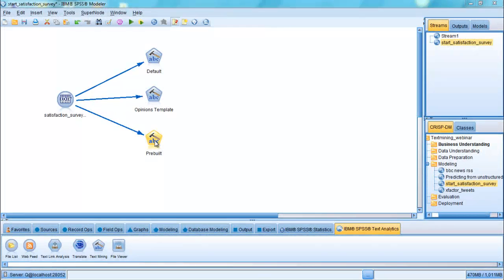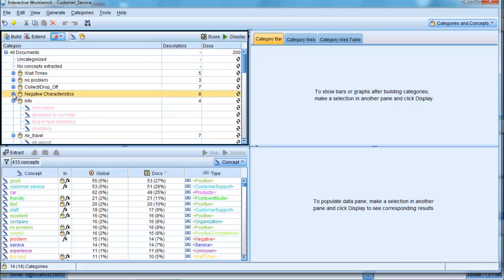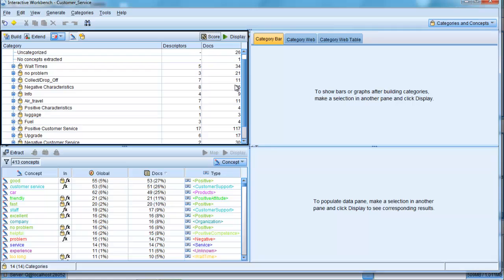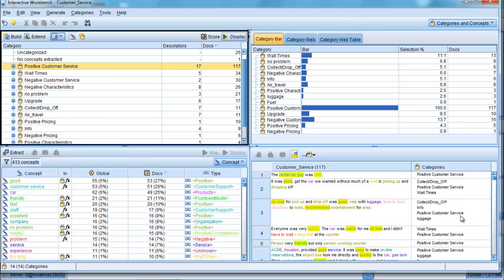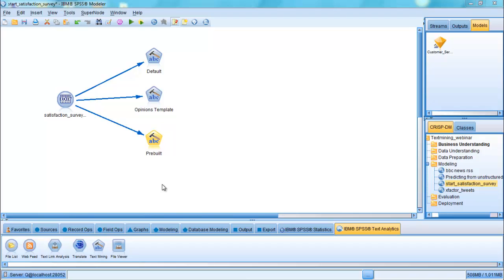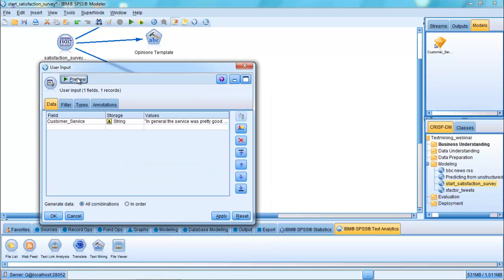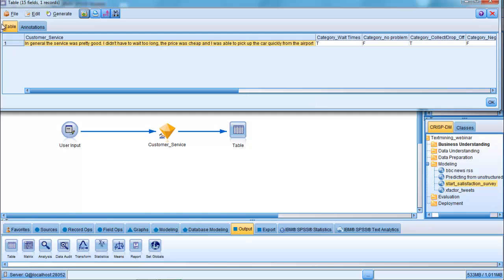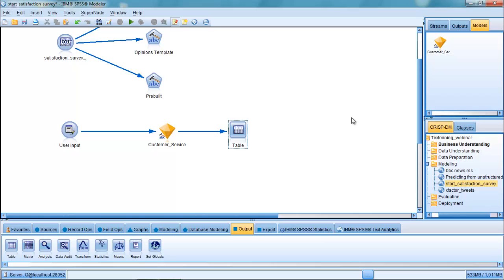How to perform text analytics using IBM SPSS Modeler Premium (Part 3 of 3)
For those interested in how they can analyse customer comments or indeed any fee-text data, Jarlath Quinn illustrates how to exploit the power of the text analytics engine contained  in SPSS Modeler Premium. This short three-part series of videos shows how to get the best from the in-built text mining resources of Modeler Premium in order to accurately classify text data and capture customer sentiment.